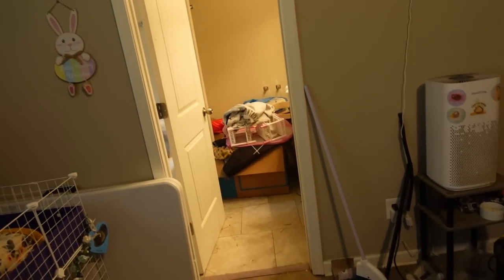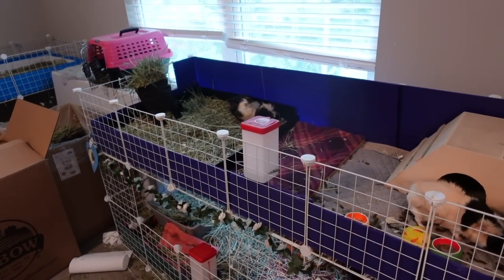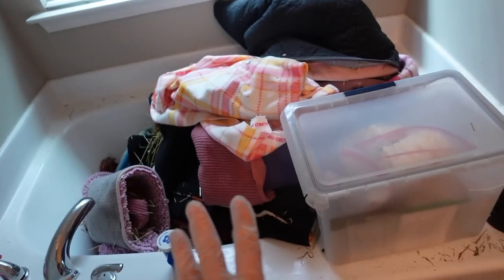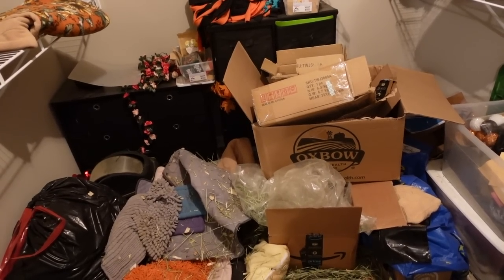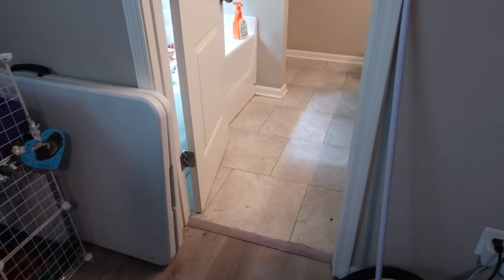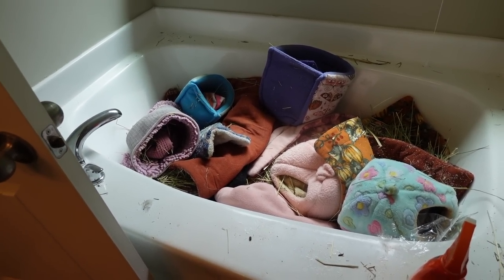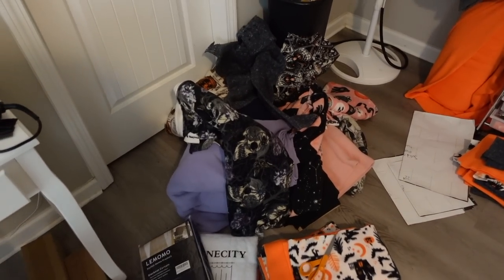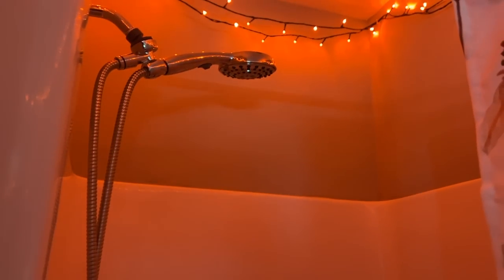DEEP CLEANING THE PET ROOM CLOSET + BATHROOM😰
❤︎MY INFO❤︎

❤︎My Channels❤︎